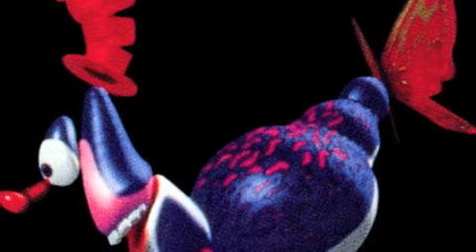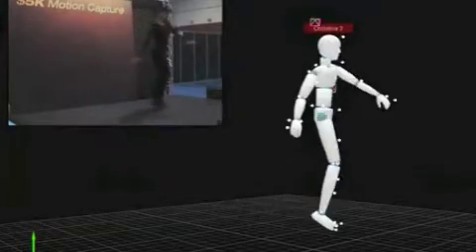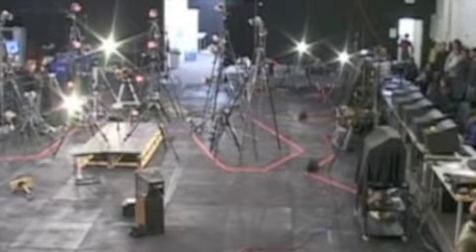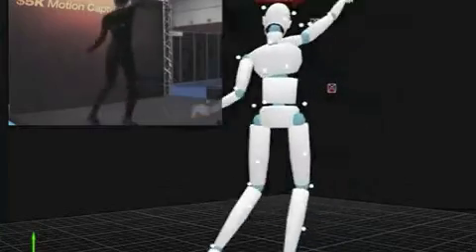Motion Capture.m4v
Project for my History of Electronic Media class.